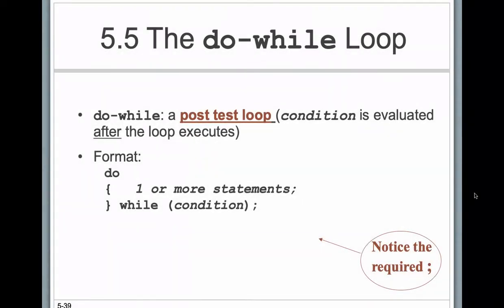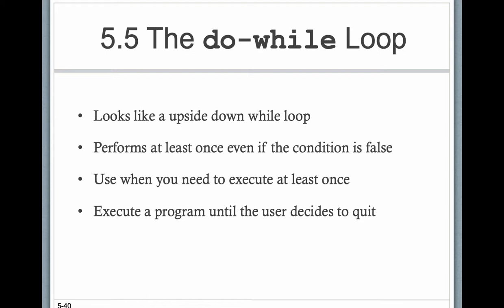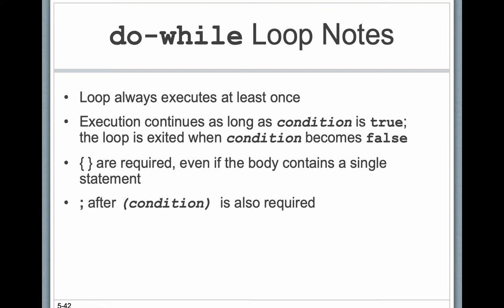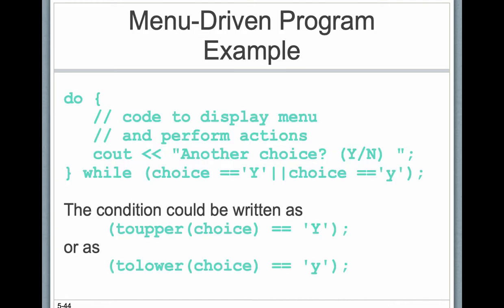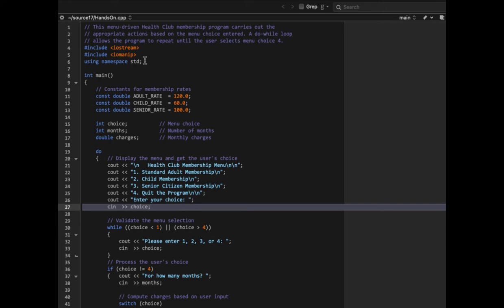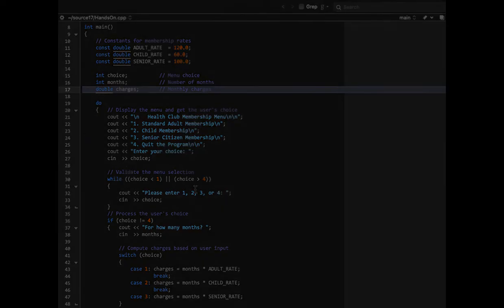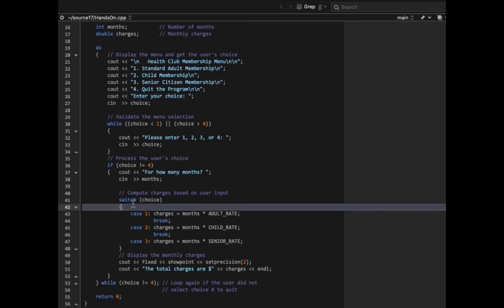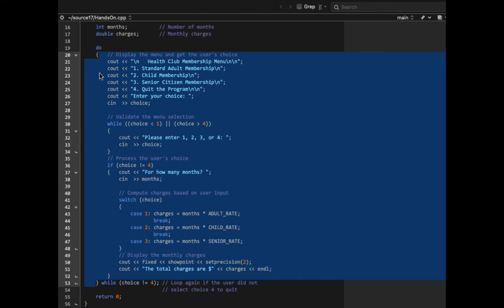CHAPTER 5 02